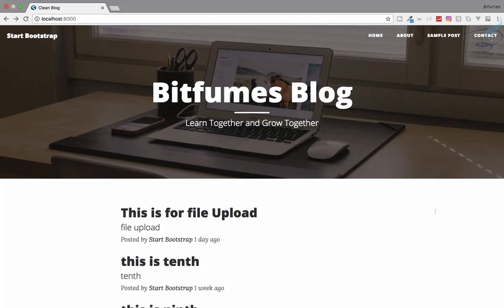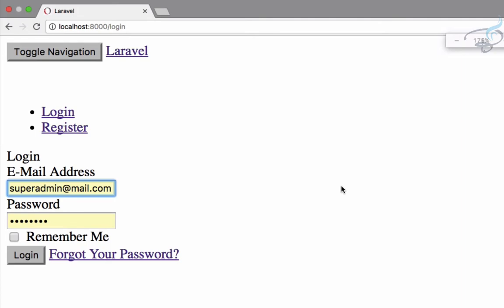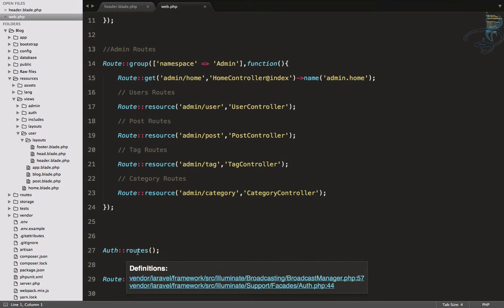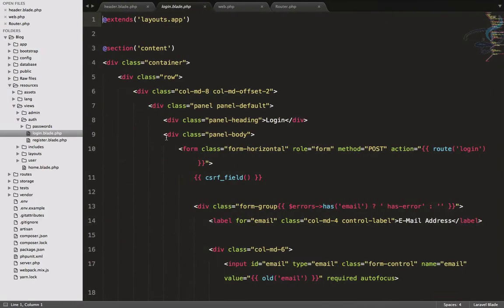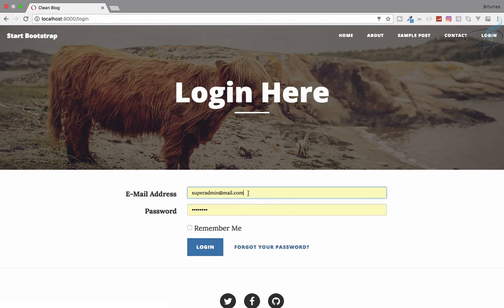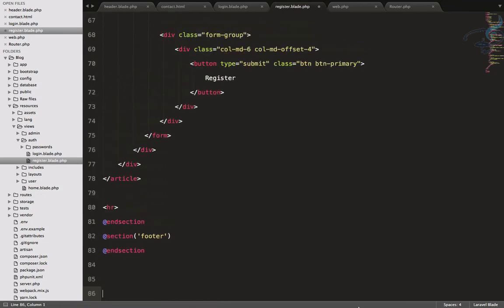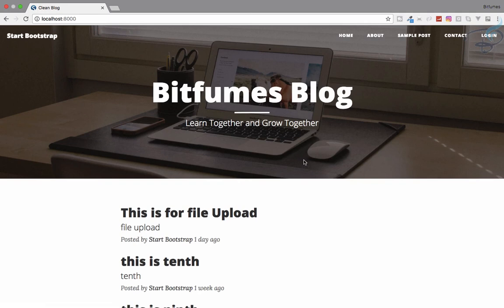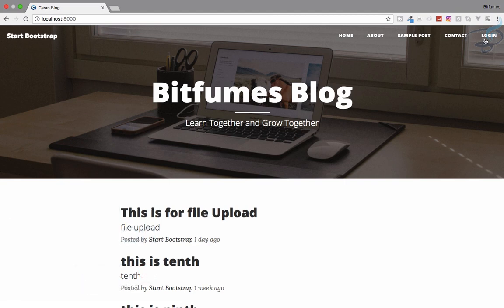Laravel - Create Blog and Admin Panel | Create User Login(Auth) system #20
Create Best Blog with Admin panel on Laravel, Create User Login (auth) system and modify views.

--- FOLLOW ME ---

--- QUESTIONS? ---